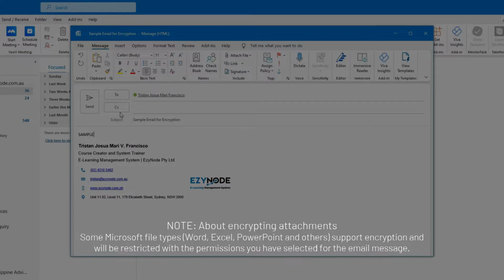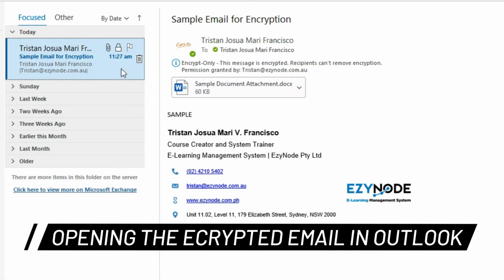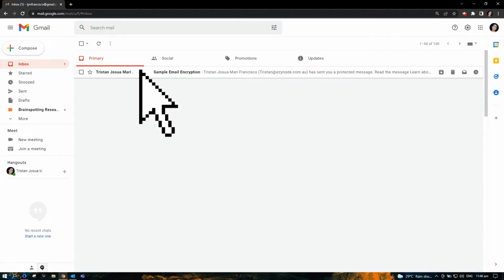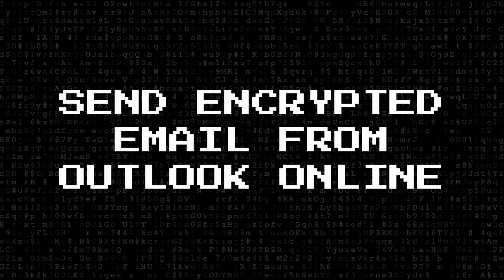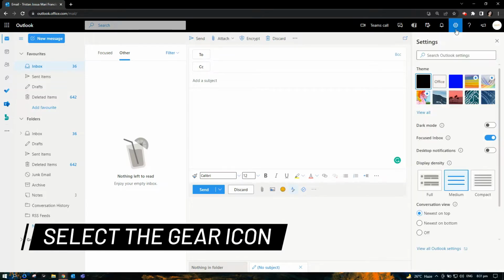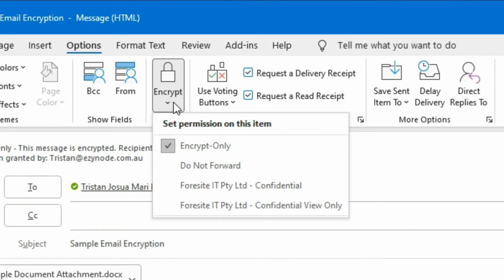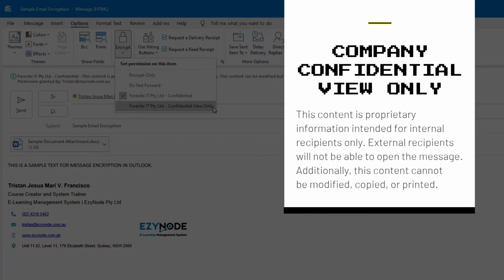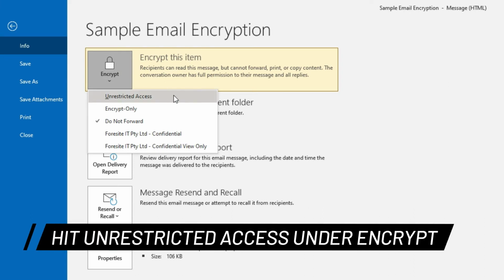Avoid Data Snooping With This Technique | Office 365 Message Encryption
WELCOME TO EZYNODE'S HOW TO CHANNEL! 👨‍💻

ALL you need to know about Office 365 Message Encryption in ONE tutorial:
How to Send Encrypted Email in Outlook 0:55
Opening a Secure Email in other Mail Clients 1:44
Send Encrypted Email from Web-based Outlook 2:24
Prevent Forwarding of Emails in Outlook 3:07
Remove Encryption from Sent Emails 3:56

🏢Level 11.02, 179 Elizabeth St, Sydney, NSW 2000